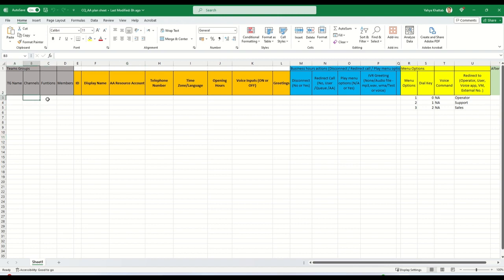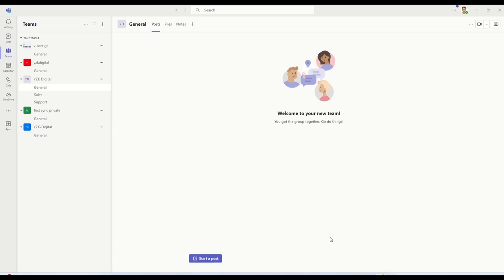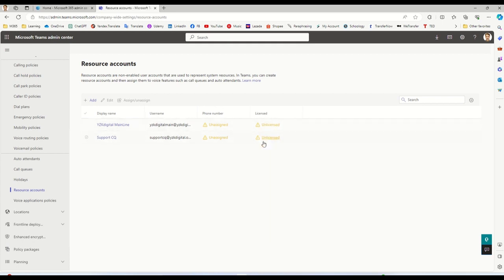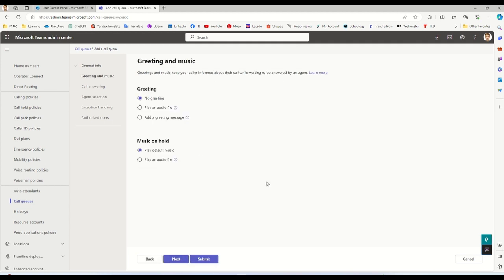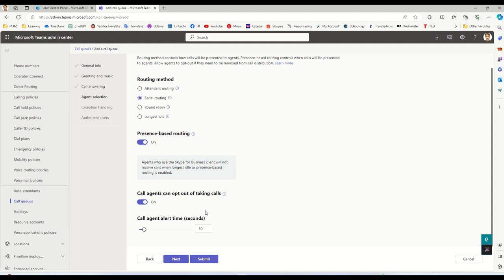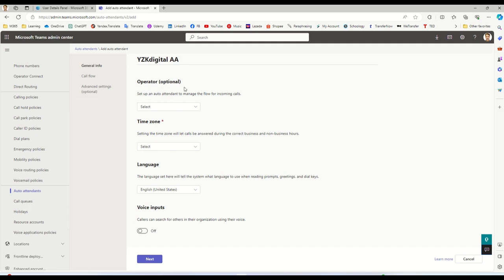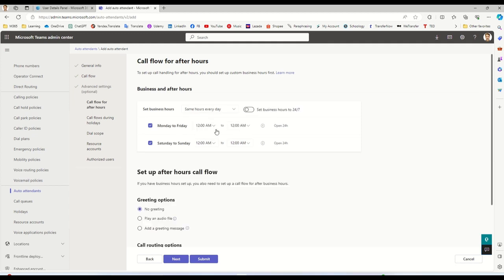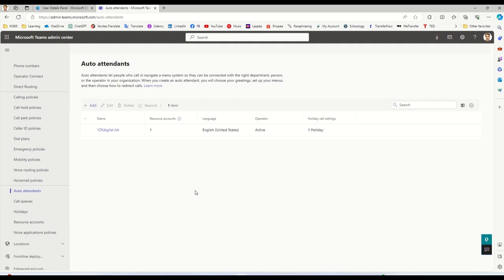Call Queue & Auto-Attendant Setup in M365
Call Queue & Auto-Attendant Setup in O365